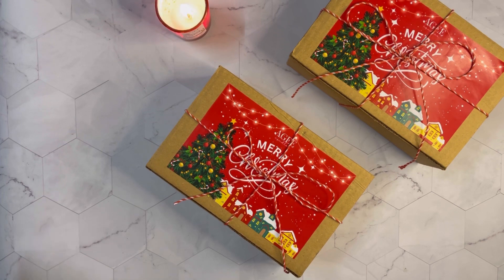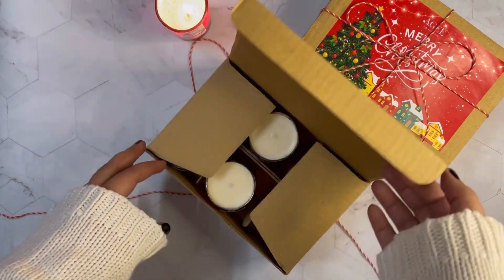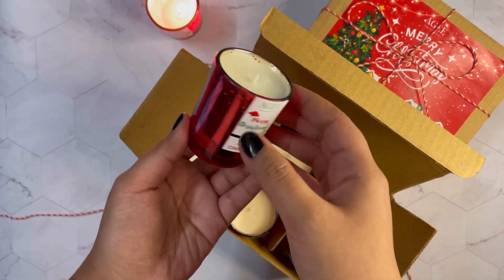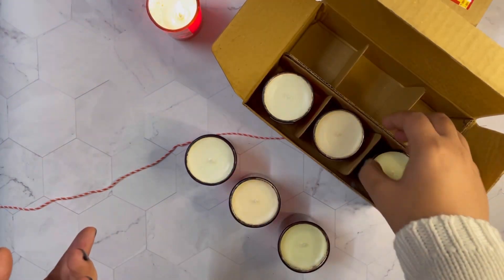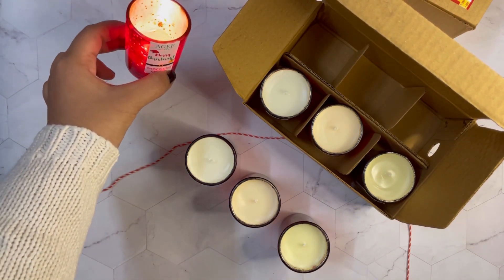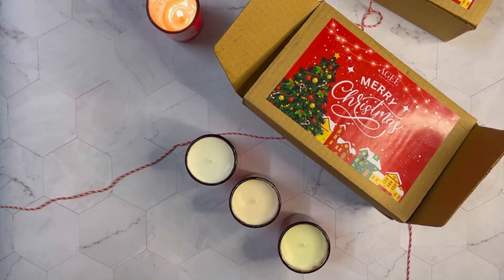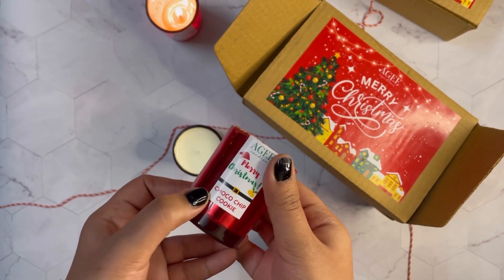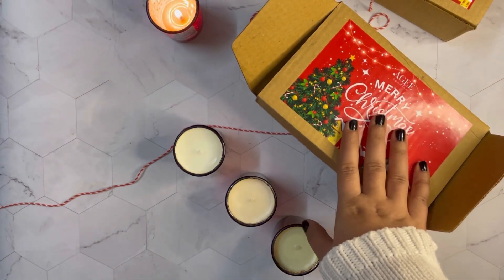What’s inside our Gift Set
Christmas Candles Gift Set - AGEE Candles India